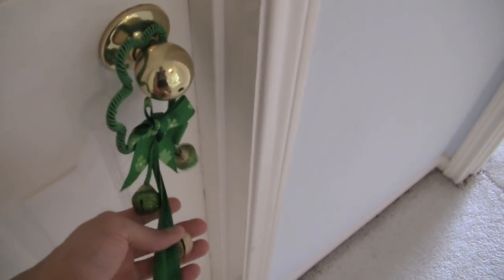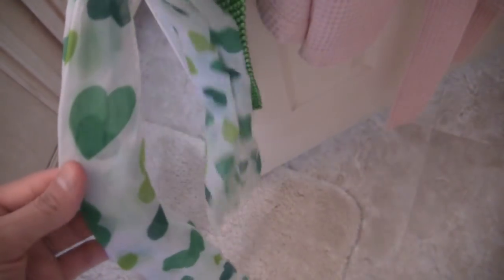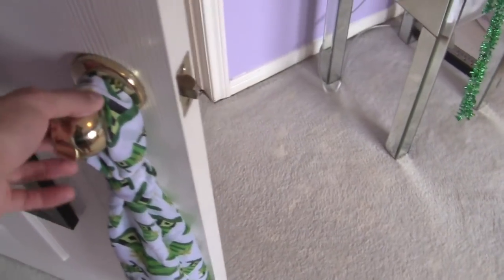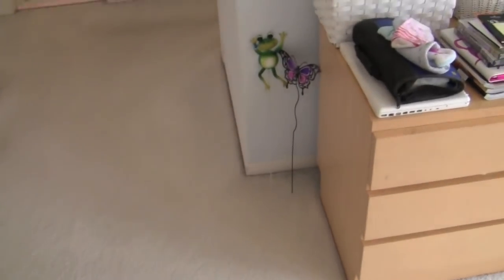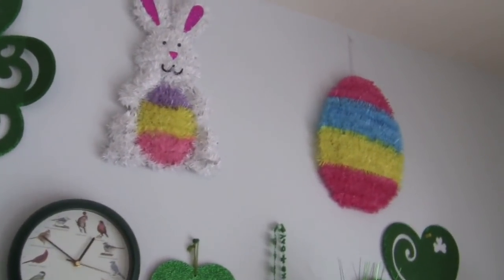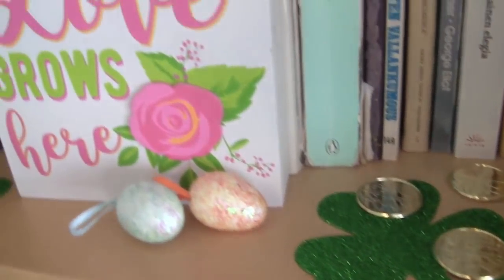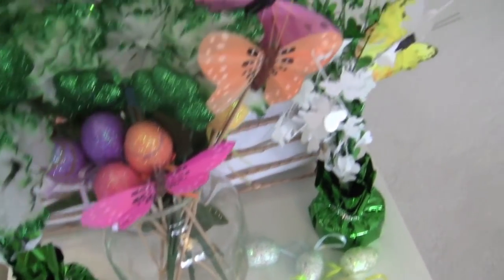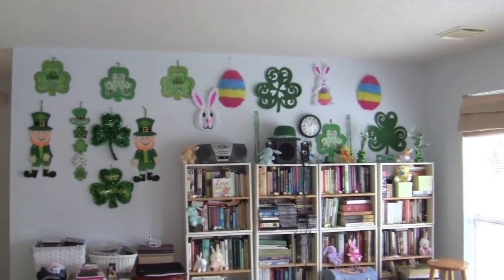HOUSE TOUR 2018 SPRING HOME TOUR 2018